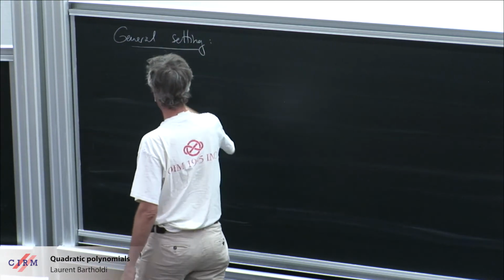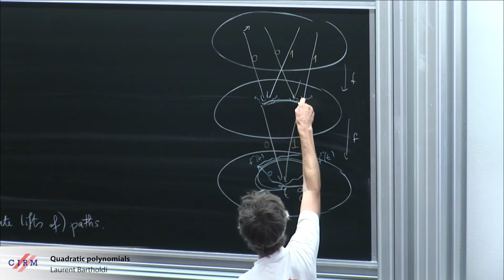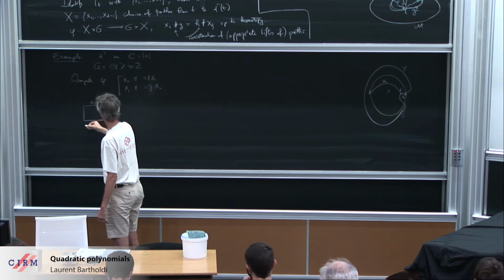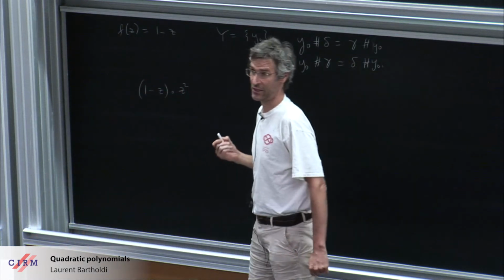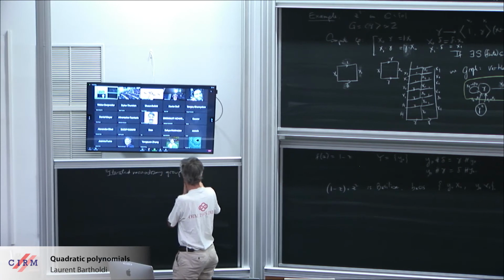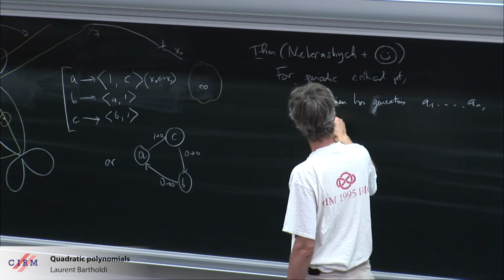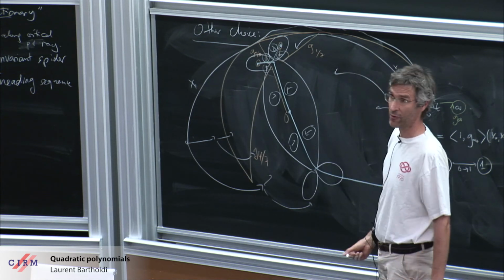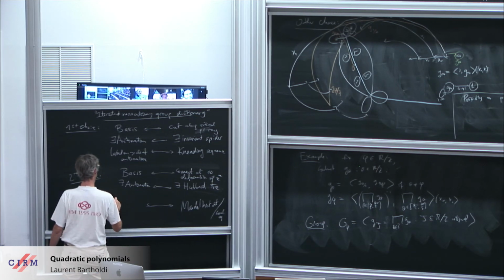Laurent Bartholdi: Quadratic polynomials